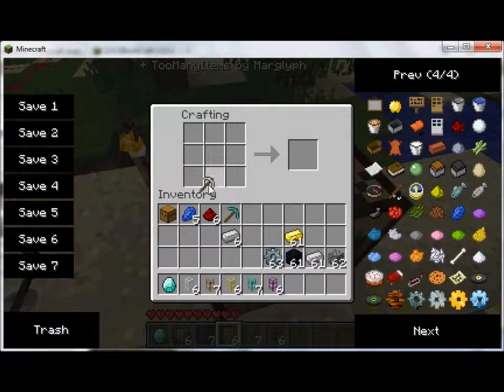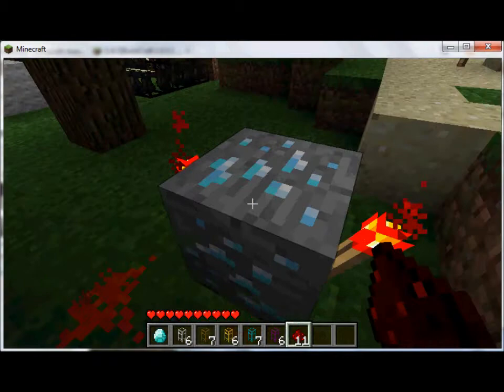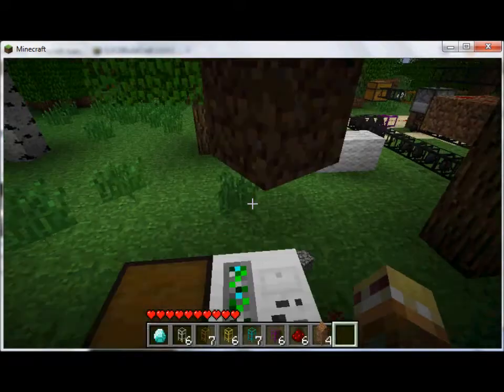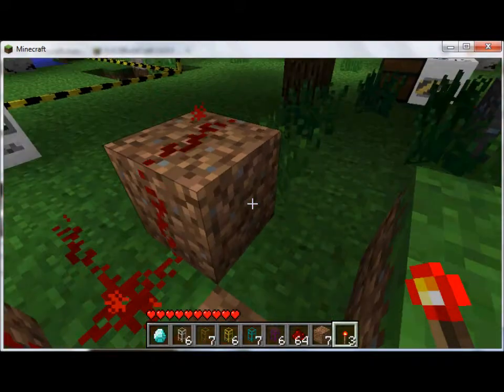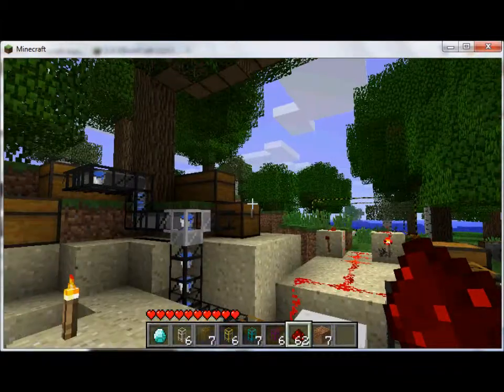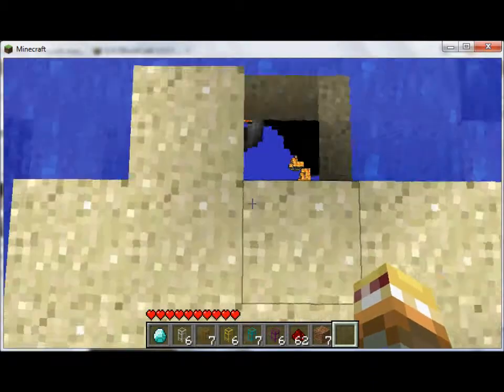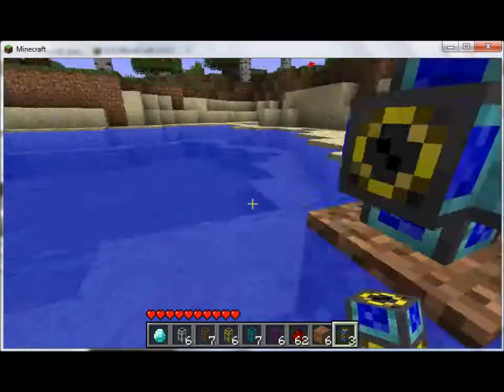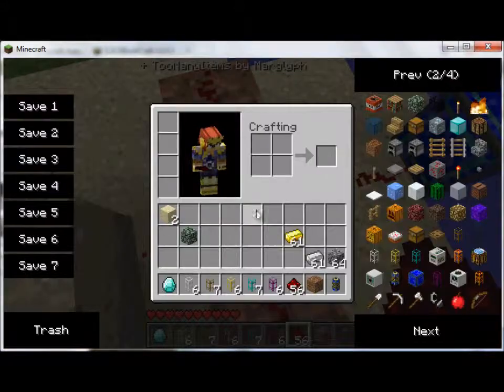Buildcraft Review part 2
This is a review of the mod Buildcraft.  It is an amazing mod, and I'm working on a Let's pay series with it.  I'm sorry for the humming noice in the background, it was my fan.